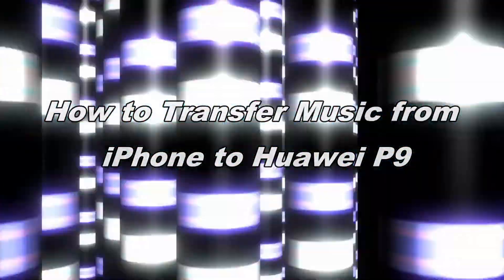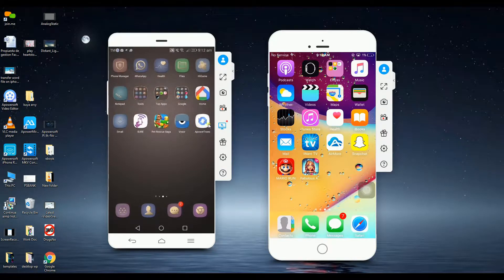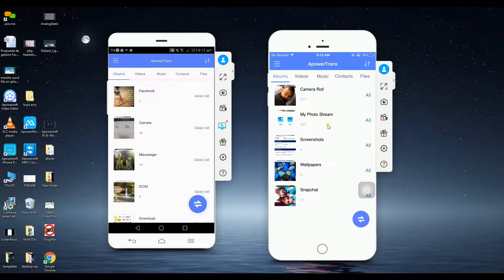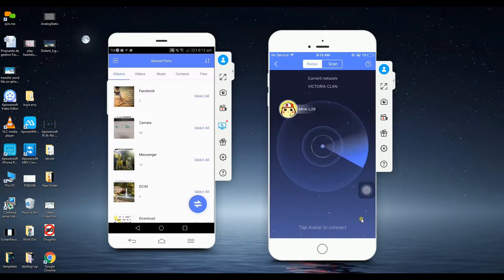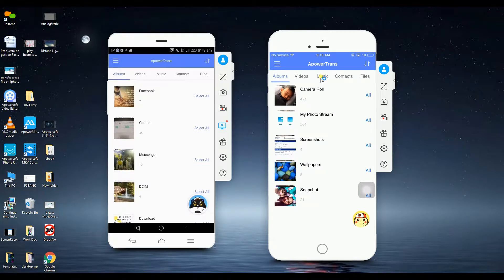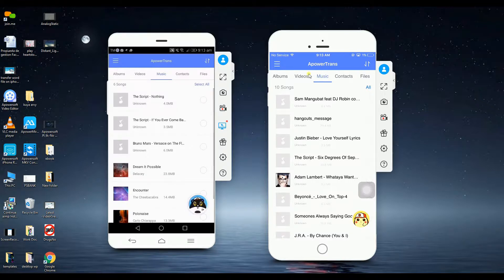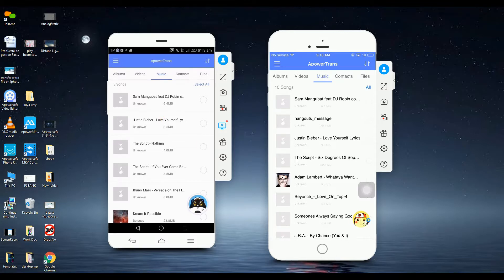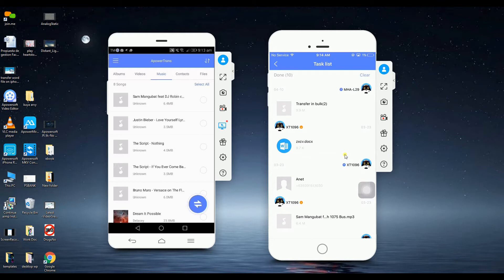How to Transfer Music from iPhone to Huawei P9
When you want to share music from iPhone to Huawei P9, ApowerTrans can be one of your best options. With clean interface, simple operation and fast transfer, it can definitely meet your requirements. Watch this video to learn more.